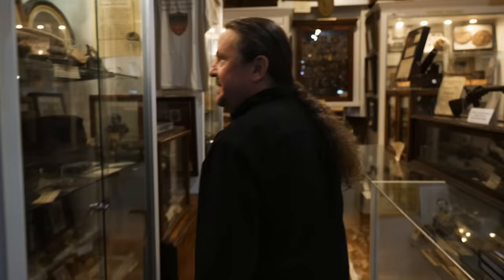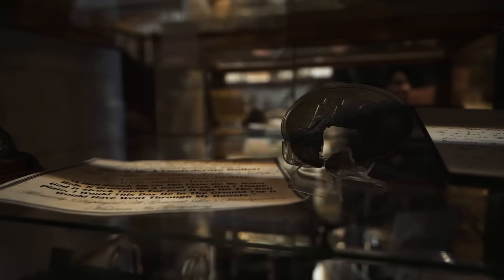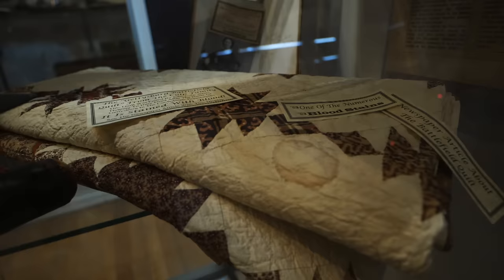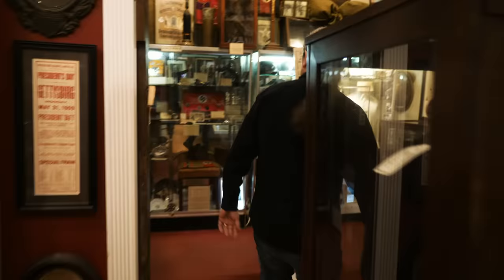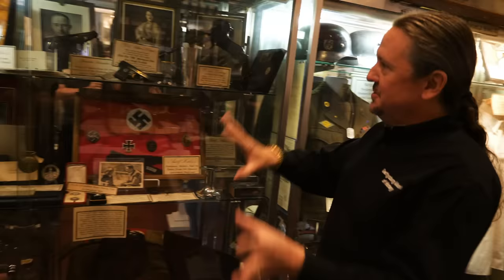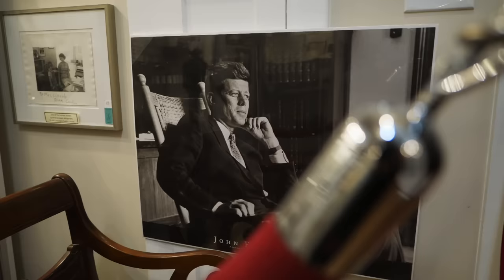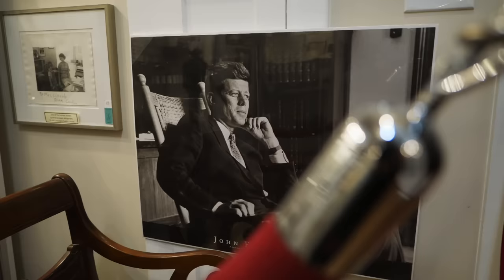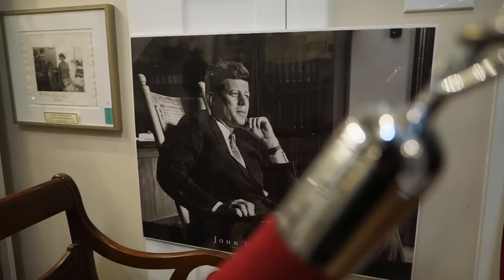Gettysburg's Most STUNNING Artifact Collection (JFK, Marilyn Monroe) | History Traveler Episode 148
JFK. Marilyn Monroe. WWI.WWII. The Civil War. The Gettysburg Museum of History has it all. When we went to Gettysburg, we had multiple recommendations for this place, but we were completely unprepared for the tsunami of historic artifacts that we would be seeing, each with their own story. In this episode, we're taking a brief walkthrough of Erik Dorr's amazing collection but will be returning in the next 3 for a more in depth look at one of the most stunning assemblies of historic artifacts that you'll ever see. Enjoy!

For more on the Gettysburg Museum of History, visit them

All drone flights were conducted by a Part 107 licensed drone pilot.